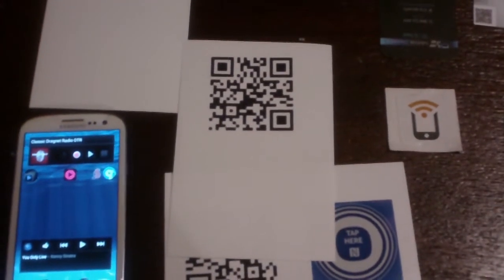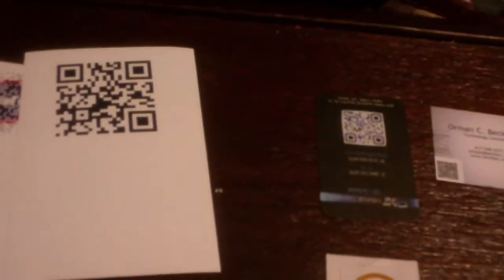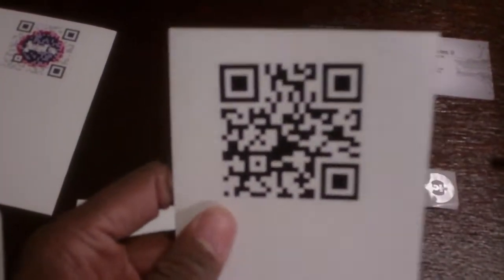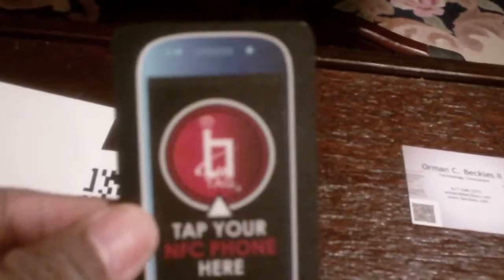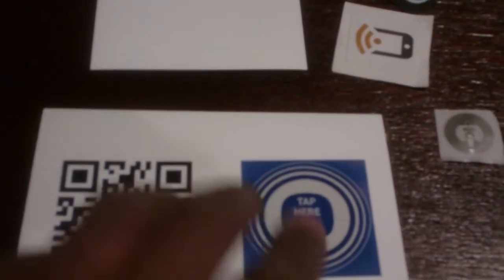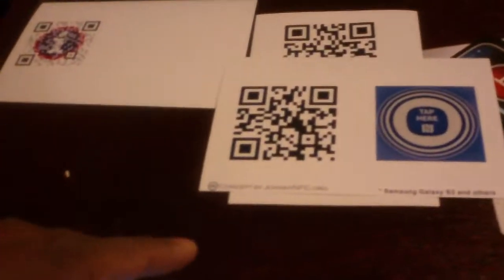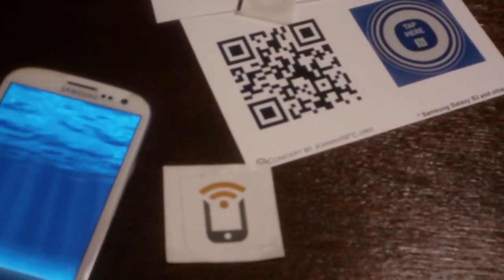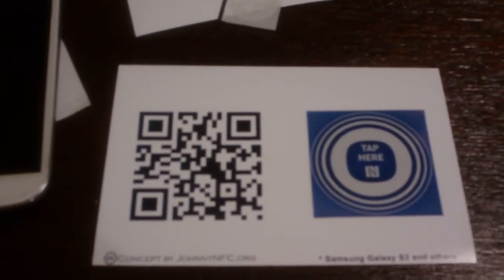Intro to NFC Tags aka NFC 101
JohnnyNFC gives an overview of NFC and how they could be used in retail of in the distribution of information